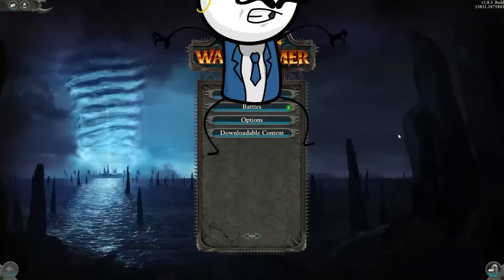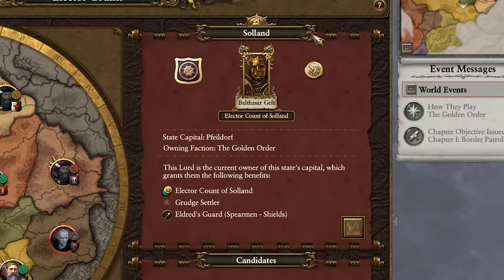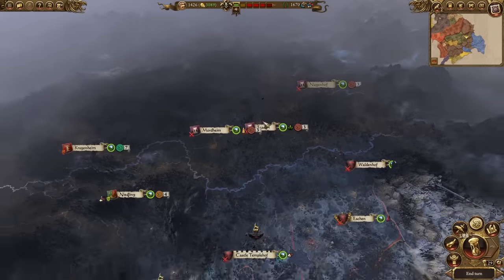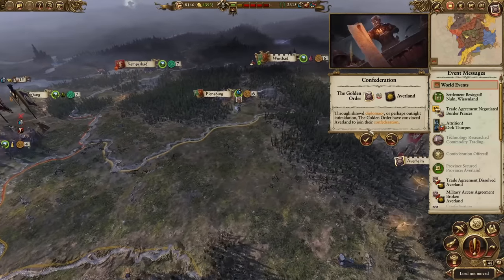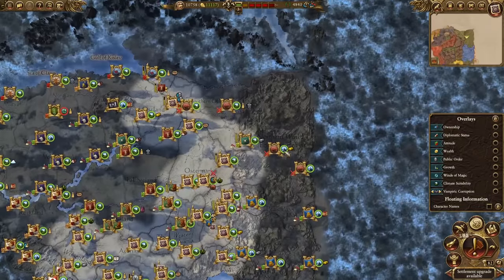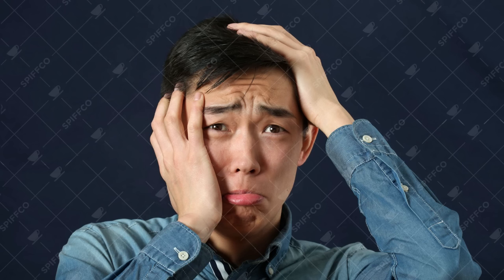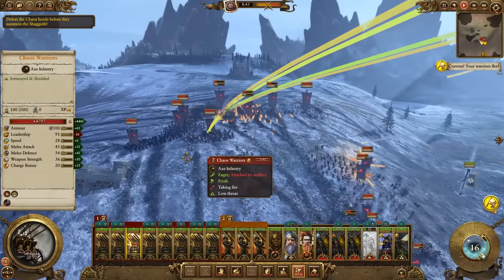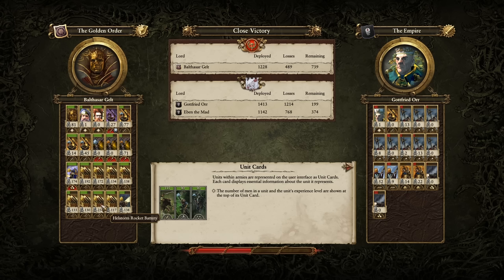Total War Warhammer 2 Is A PERFECTLY BALANCED game with NO EXPLOITS - Artillery Only Is Overpowered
Warhammer 2 Total War is a fantastic Strategy game combining A turn based grand strategy campaign with a RTS battle mechanic where you get to charge against rival factions over warhammer cities and map control. This game has it all from Regular Infantry, Jazzy Fast Cavalry, DRAGONS and of course ARTILLERY! Today We are discovering if Total War Warhammer 2 Is A Perfectly Balanced game with no exploits or if ARTILLERY ONLY is overpowered and glitches the games balance... Well there was never much balance to be had! So its time to sit back and play the empire as we terrify karl franz with the power of the golden order.

So sit back relax and enjoy this Warhammer 2 Artillery only challenge! How on earth can one english bugger beat Warhammer Chaos Armies with only Hellstorm Rocket Batterys!!

Title: Total War Warhammer 2 Is A PERFECTLY BALANCED game with NO EXPLOITS - Artillery Only Is Overpowered

Last Skyrim Video: SKYRIM IS A PERFECTLY BALANCED GAME WITH NO EXPLOITS - Can You Beat Skyrim With Only A Bow Challenge